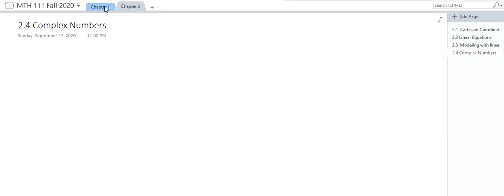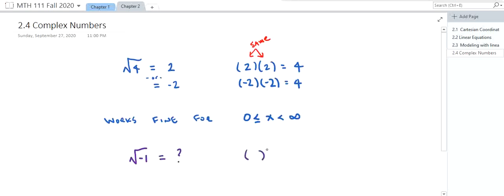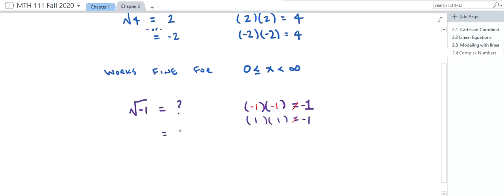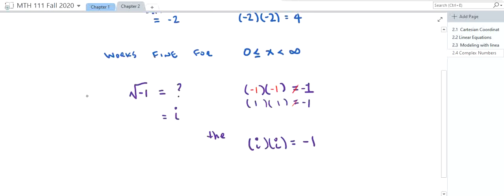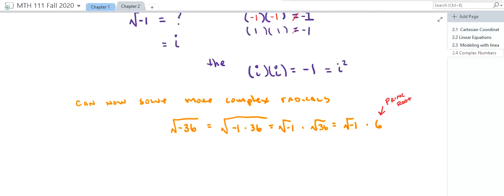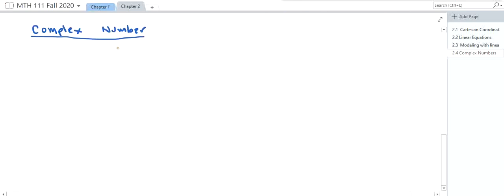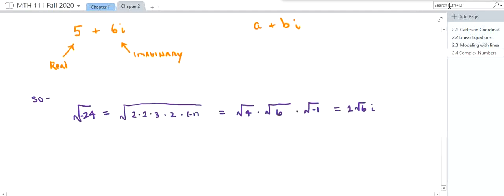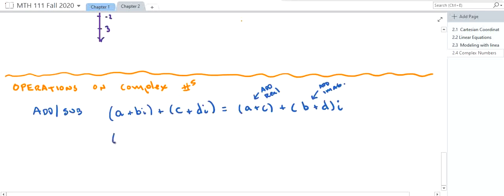MTH 111 Complex Numbers 2 4